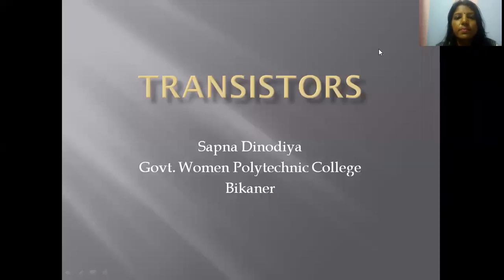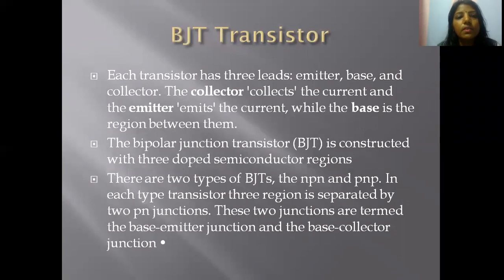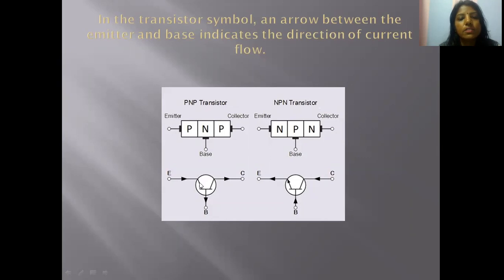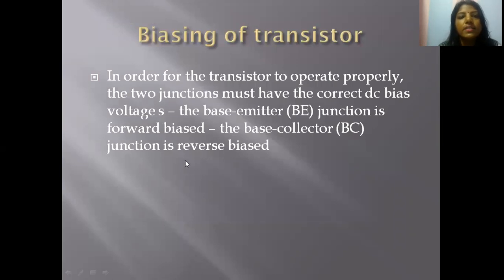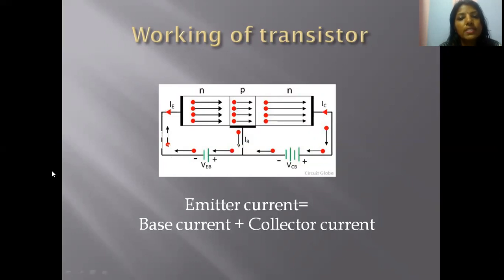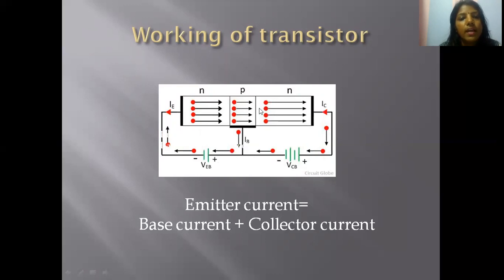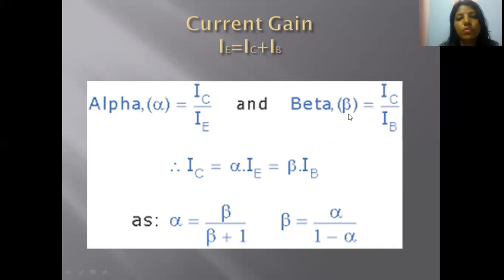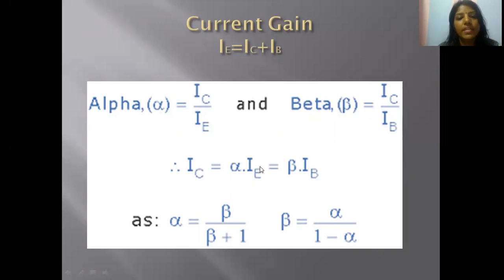Transistors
code 102
Sapna Dinodiya
Govt. Women Polytechnic College Bikaner